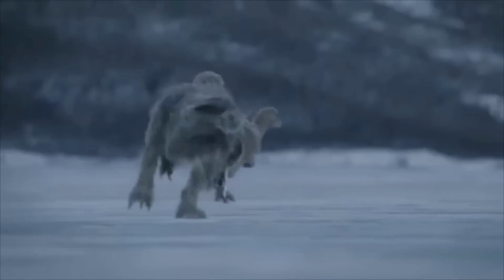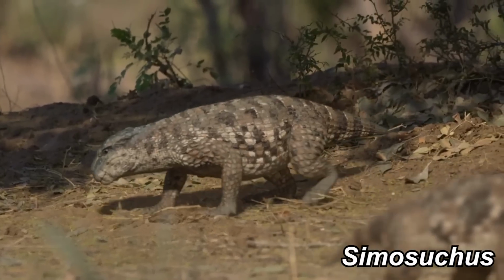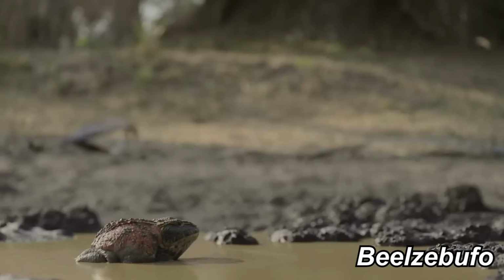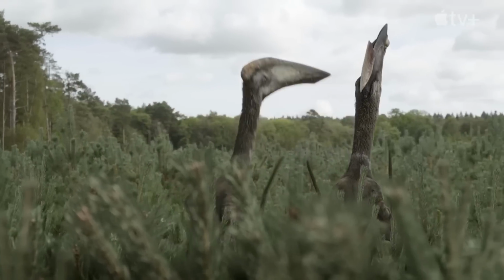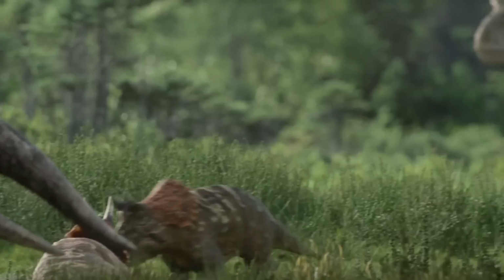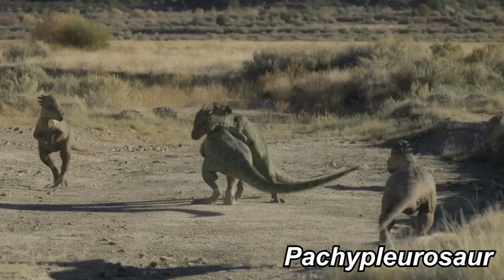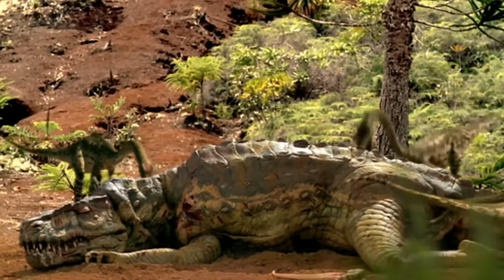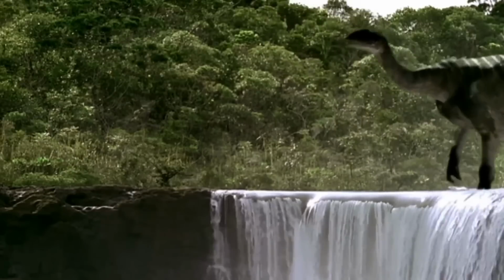What Prehistoric Planet Season 3 can do Better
The second season of Prehistoric Planet is out! And it has some great segments, and some okay segments. But it can be improved easily, all they need to do is take a few lessons from other documentaries and they will end up with an absolute masterpiece.